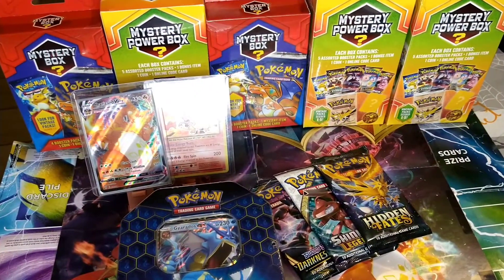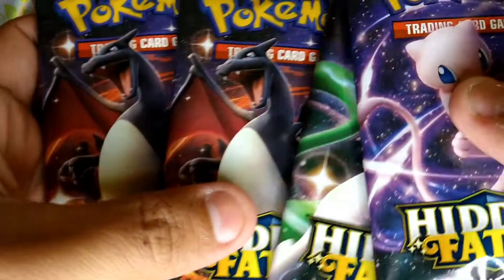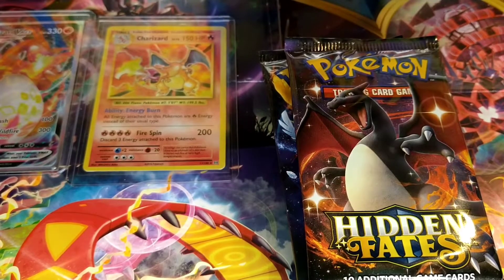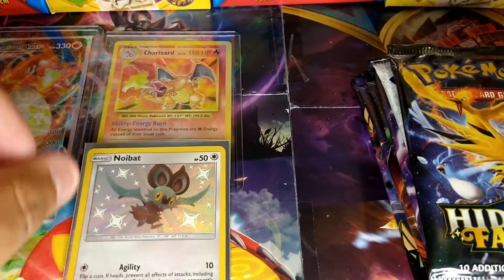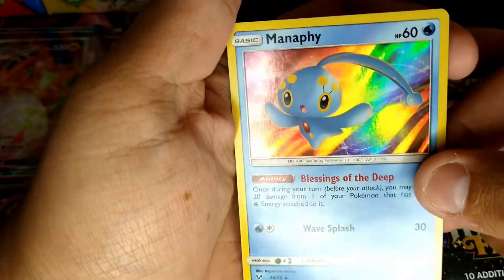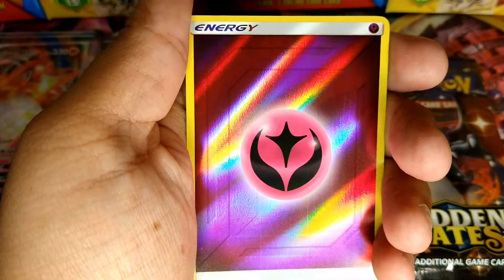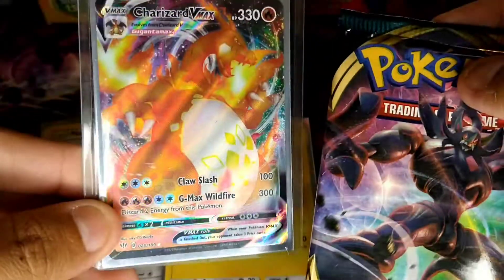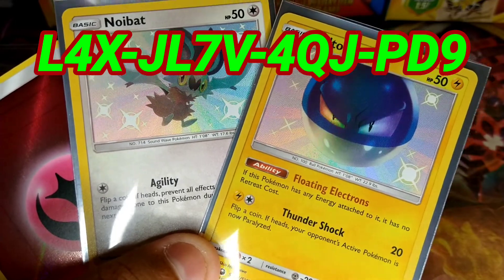Opening Hidden Fates Tin Hunting For A Charizard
Up Coming 16 PokeTuber Tournament!!

                  I      FREE CODE CARDS DOWN BELOW    I

Extra Free Code Cards Down Below

2PW-KQNB-KG9-B7N

9HM-ZRJ2-VDR-BZH

6MD-GWLL-WKL-GTK

MRC-XCQM-CKR-LRL